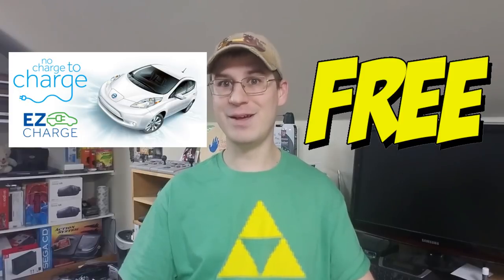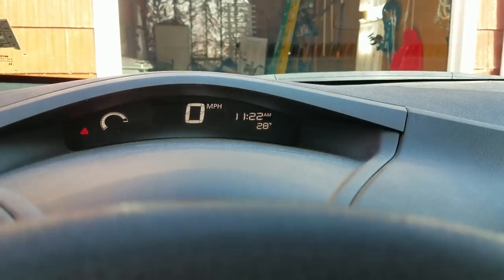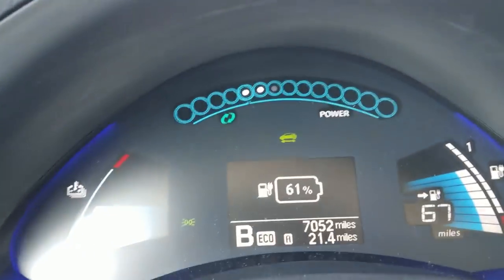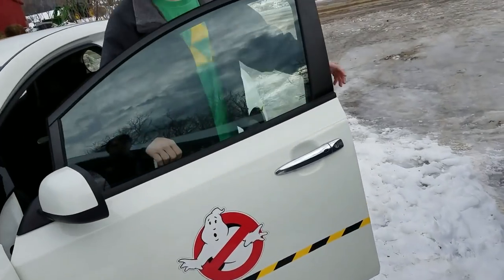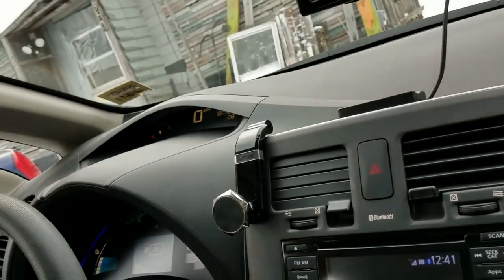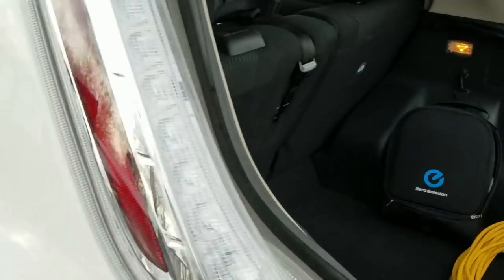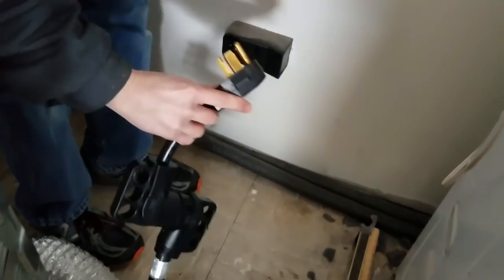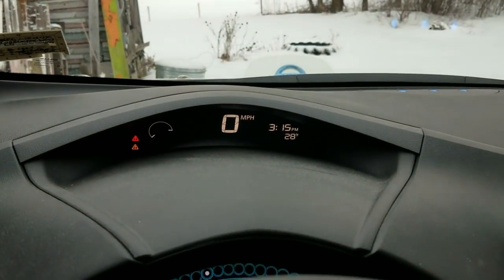Electric Car Road Trip Follow Up Video plus Everyday Life with an EV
Here's the follow up video of that 475+ mile road trip that I did in my electric car last weekend... The first half of this video goes over some stats about the trip followed by my everyday life with an electric car. Enjoy!

~BMHSONIC~